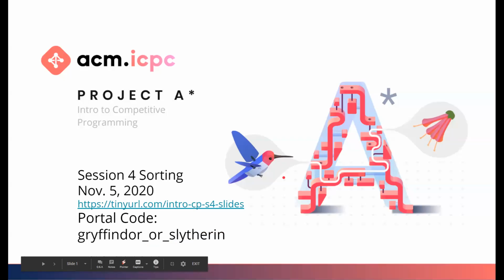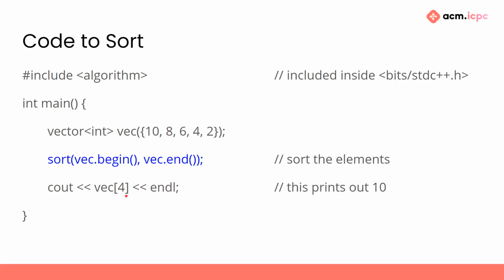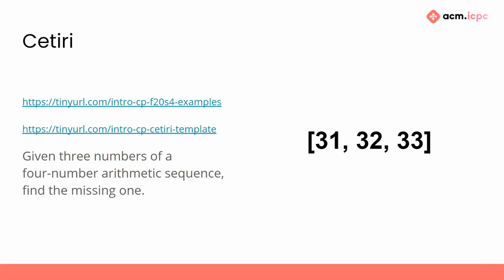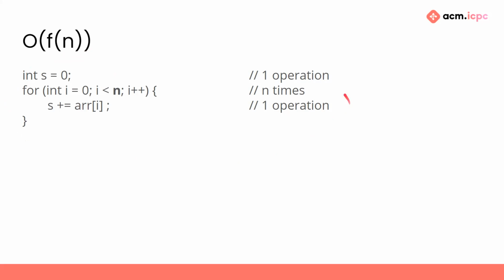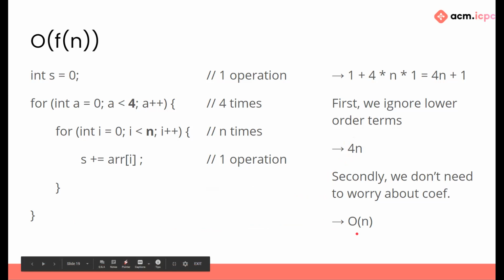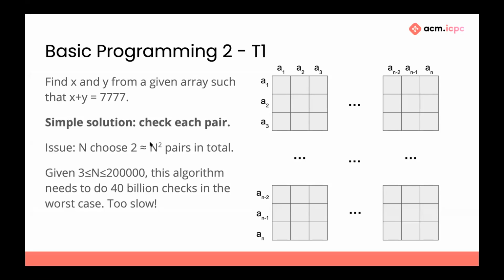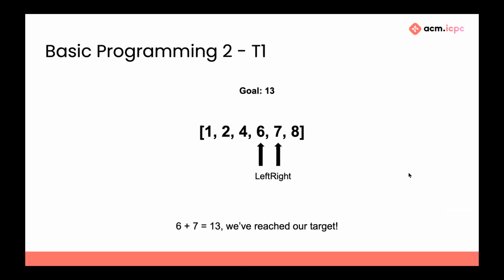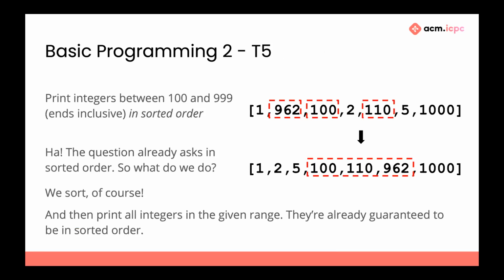ACM ICPC | Intro to Competitive Programming #4 : Sorting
Keep building your new Competitive Programming skills in the fourth week of Intro to CP! 🎉 This week we will work on problems involving sorting. Sort your way through midterm week by coming out to our workshop! Sorting is a very useful concept which makes many seemingly hard problems very easy. Whether you've always been interested in algorithms or you're just curious and like a challenge, we'd love to have you at our workshop.

⏱ Timeline
0:00 Intro
0:52 Sorting
11:22 Example Problem 1
15:47 Big-O Notation
27:03 Example Problem 2